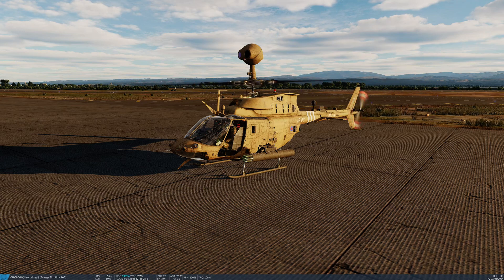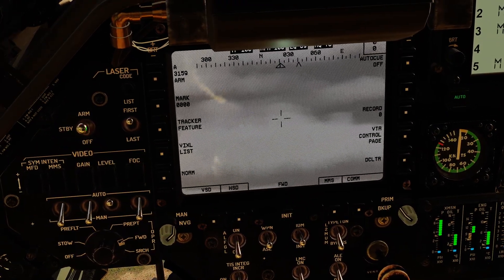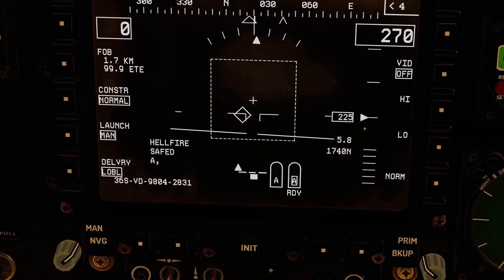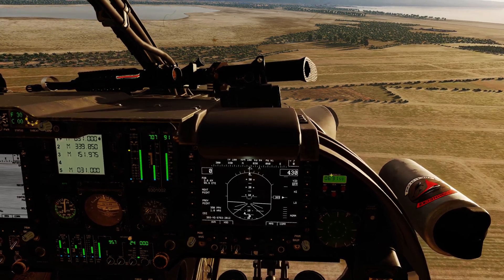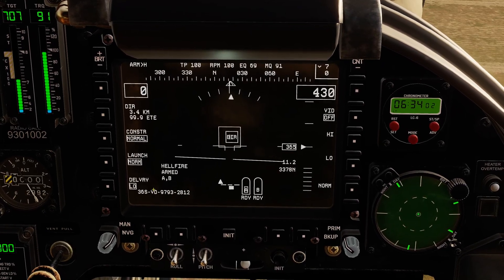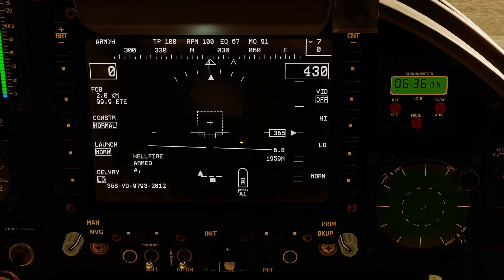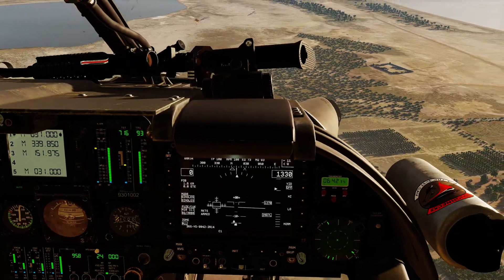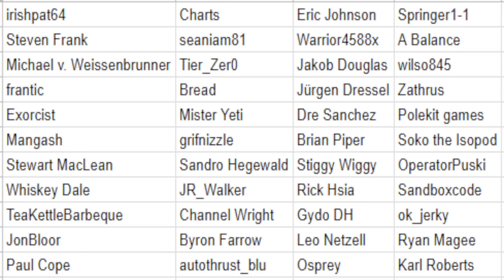DCS OH-58D Tutorial 4 - Guided Missiles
Today I demonstrate the use of Hellfire missiles in both LOBL and LOAL modes as well as the APKWS laser guided rockets.